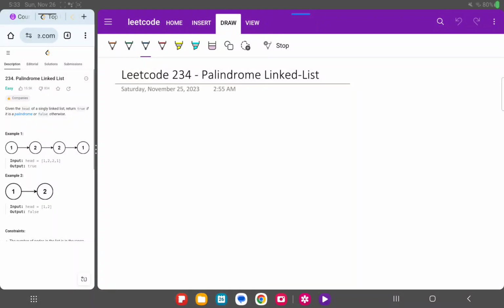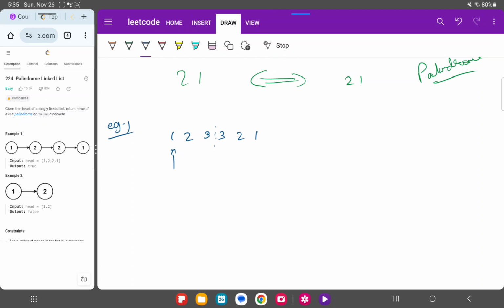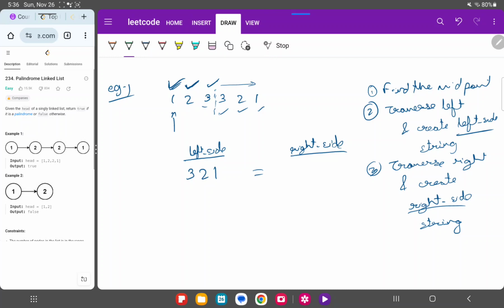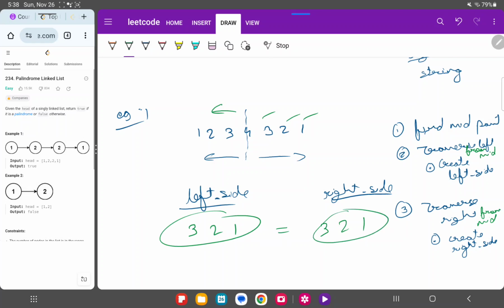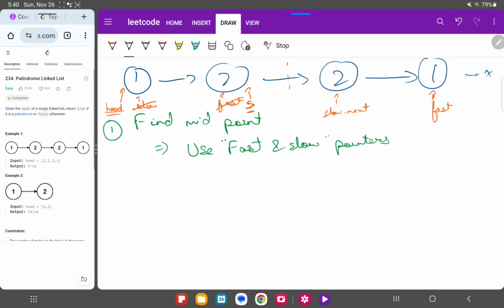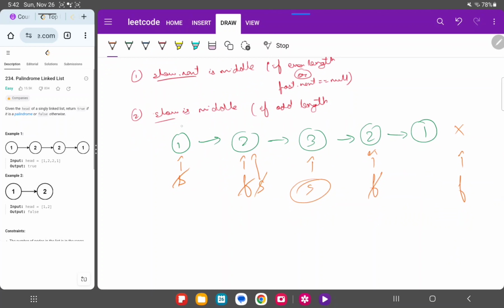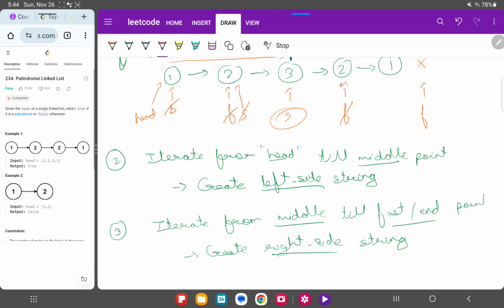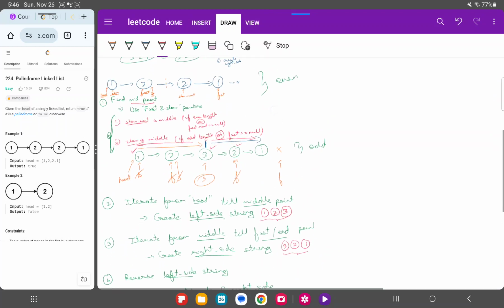Leetcode 234 - Palindrome Linked List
🚀 Exciting Update: 'Exploring Palindromes with LeetCode 234 - 'Palindrome Linked List'!' 🎥

Hello, tech enthusiasts! I'm thrilled to share my latest video where I tackle the challenge of LeetCode problem 234 - 'Palindrome Linked List.' Join me as we explore an efficient way to determine whether a linked list is a palindrome using Fast and Slow Pointers.

Let's continue our shared journey of learning and coding! 💡👨‍💻